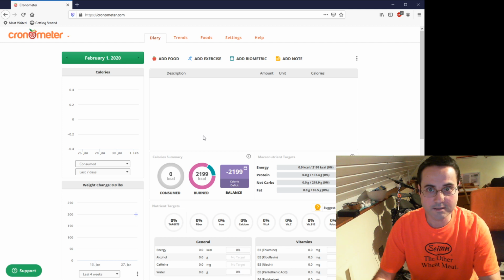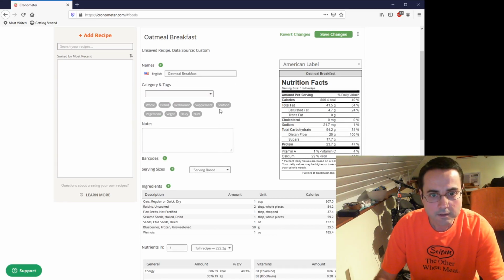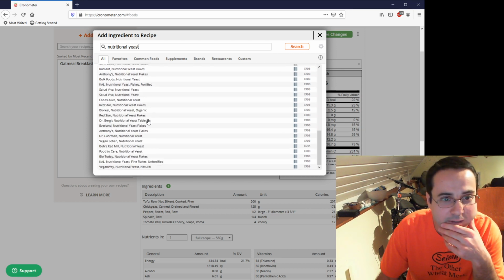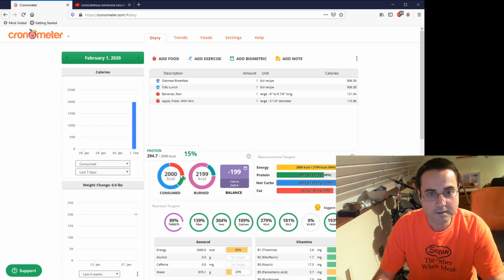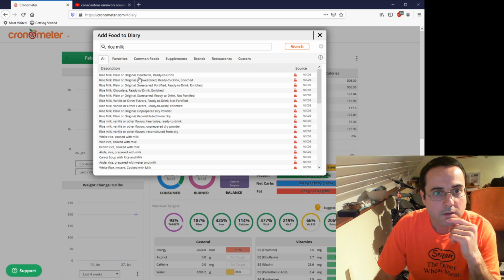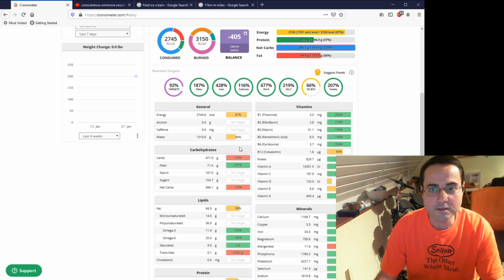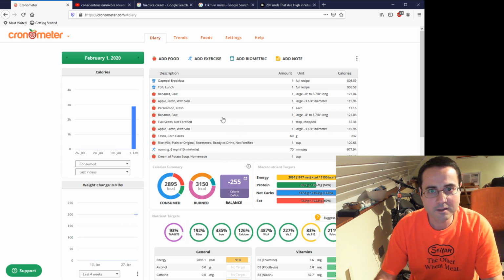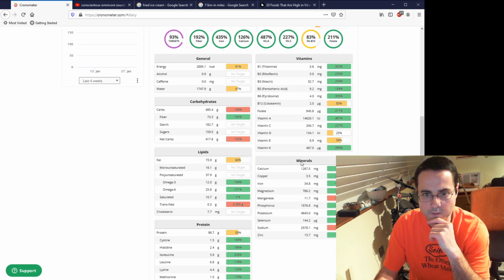Learn How To Use Cronometer With Me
Join me as I learn how to use Cronometer.  I'll hopefully be using this application to demonstrate some key points about nutrition in the future but I've never used it before.  If you have some good tips, join in and help me learn!